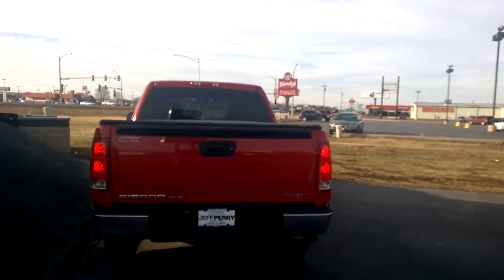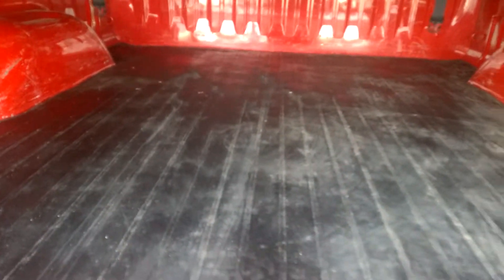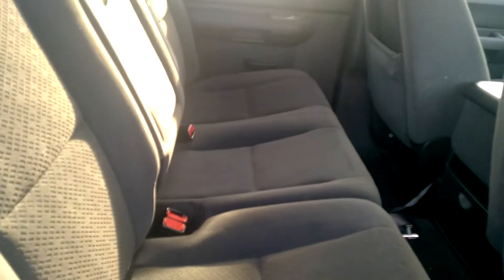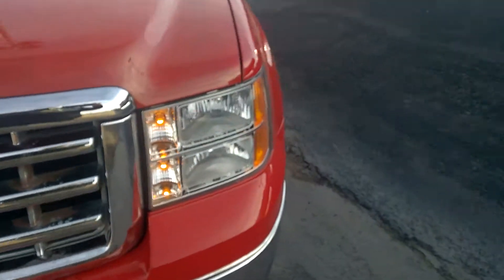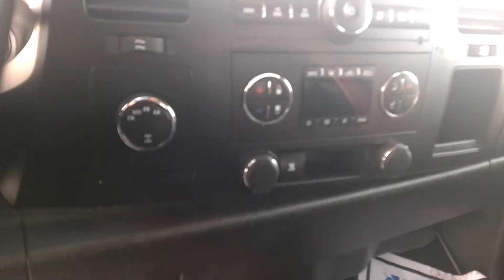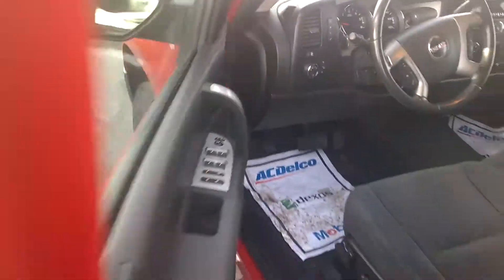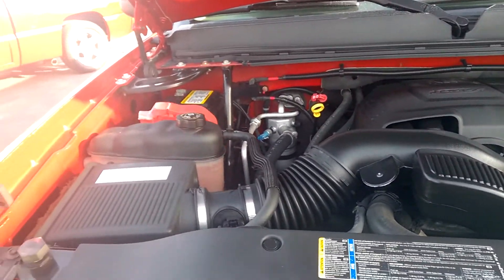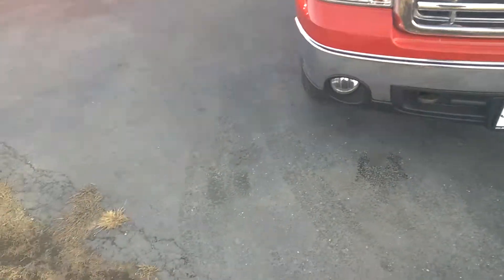2008 Crew Cab Sierra